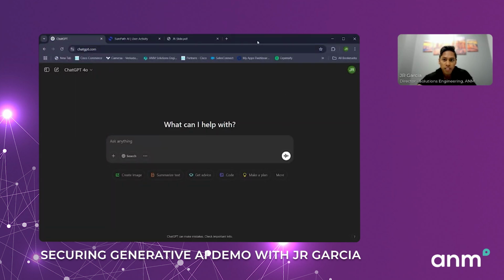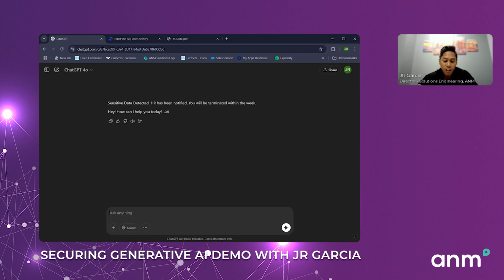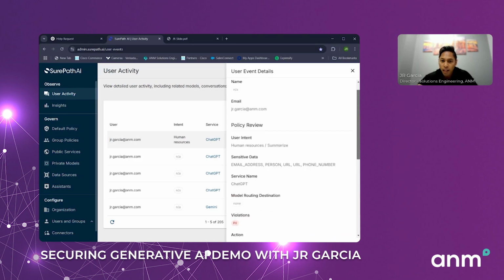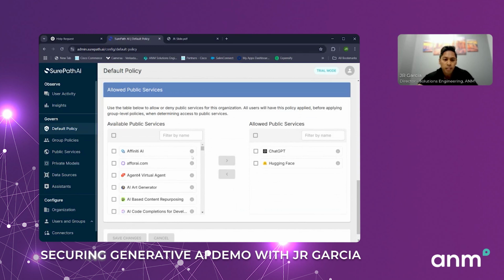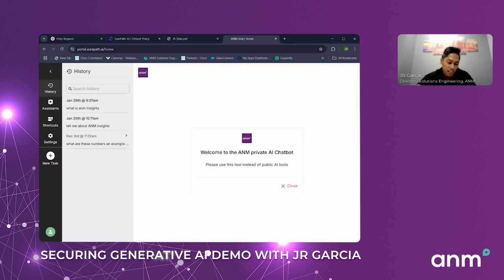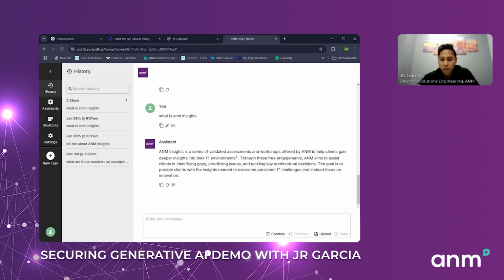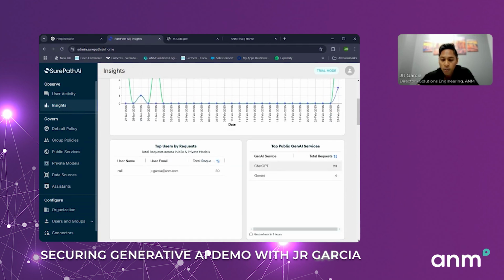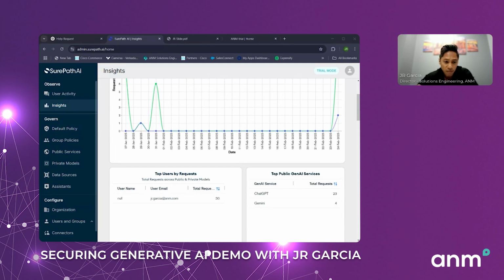Securing Generative AI - with JR Garcia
Securing Generative AI - with JR Garcia at ANM